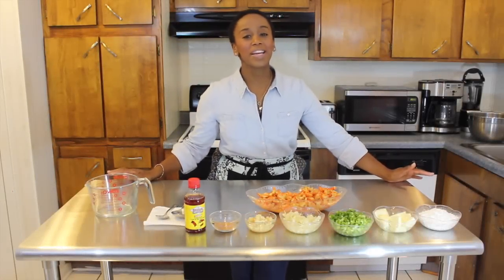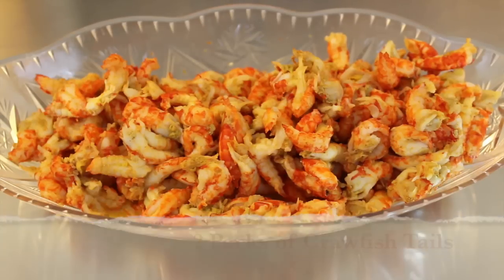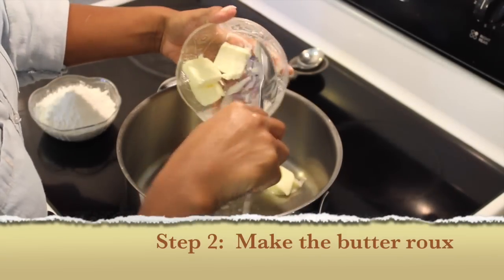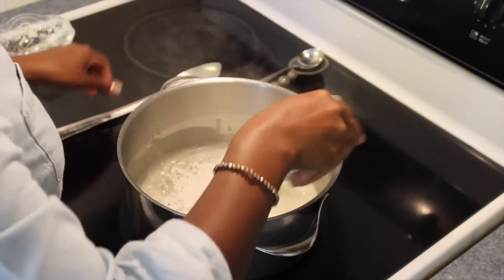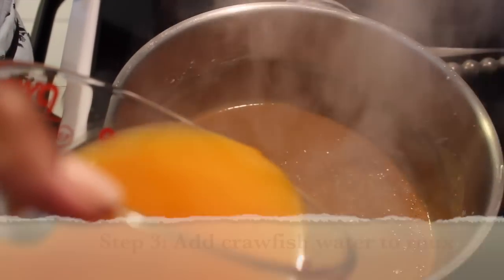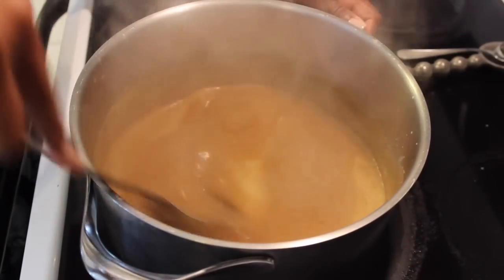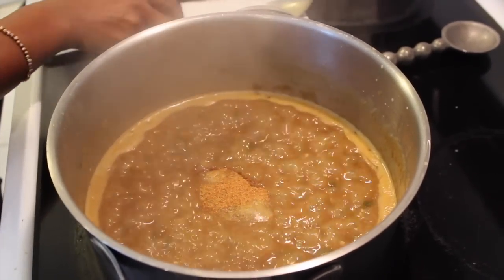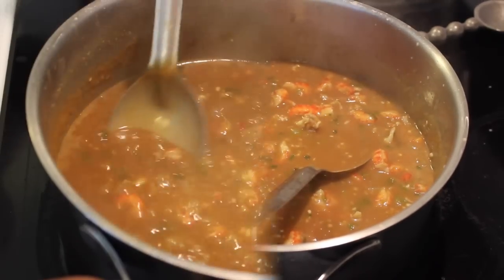Cooking Crawfish Etouffee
In Cooking with Toya Boudy Episode 2, she shares a New Orleans favorite: crawfish etouffee.

GET MORE RECIPES, TIPS, & ADVICE